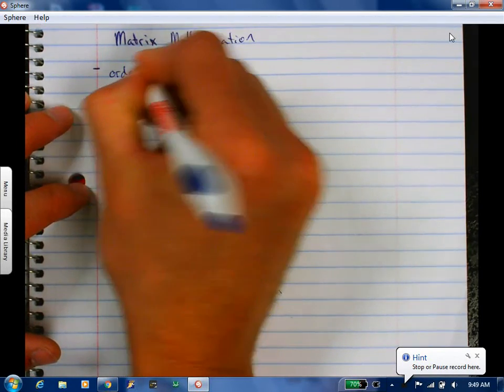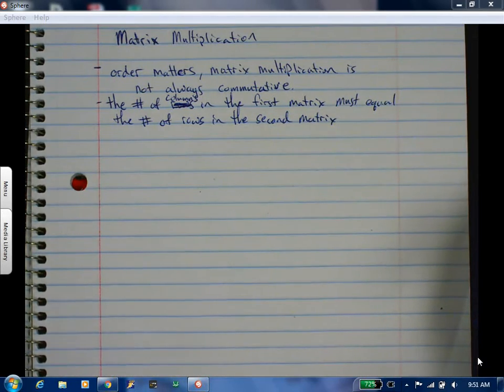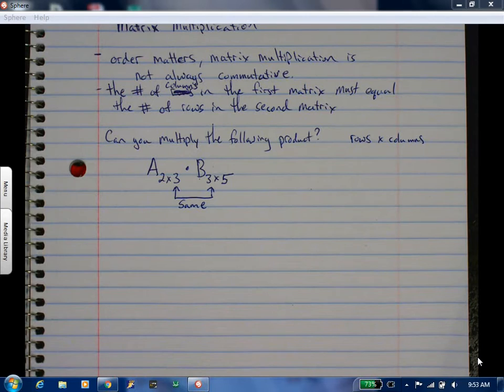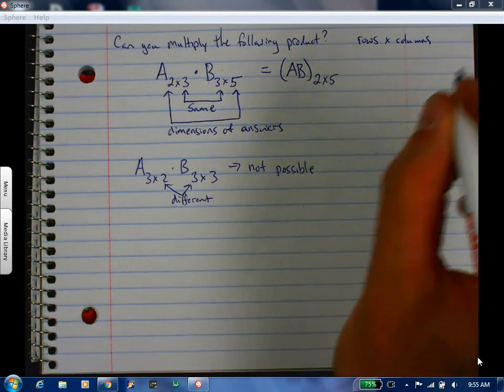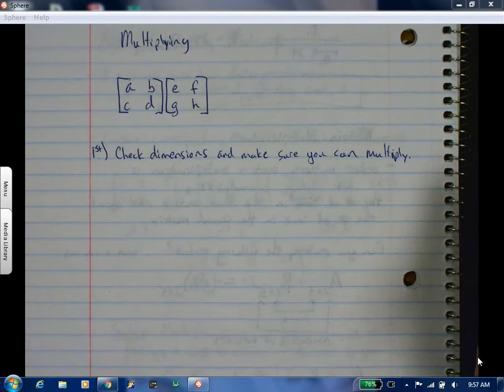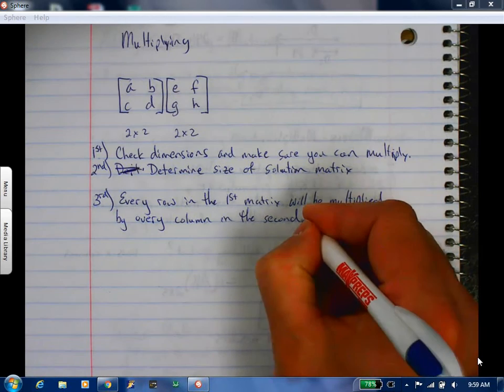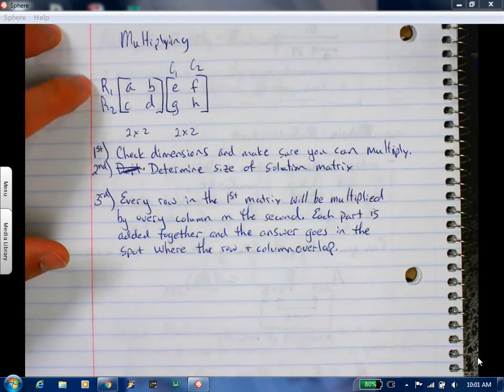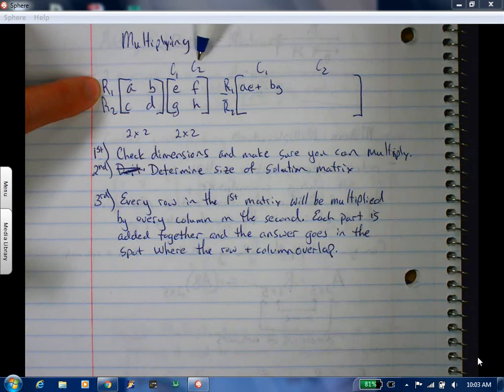2017 11 07, 3 6 matrix multiplication 1